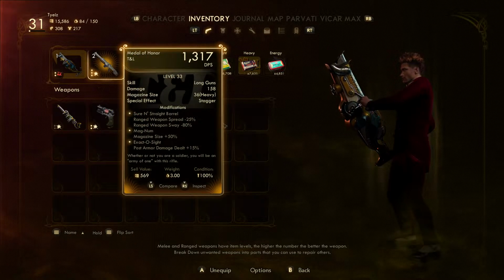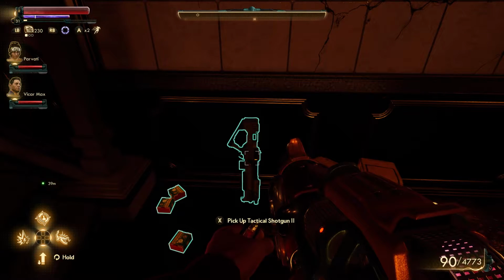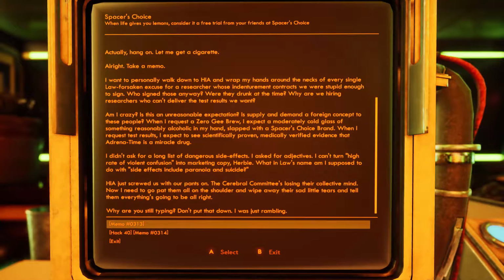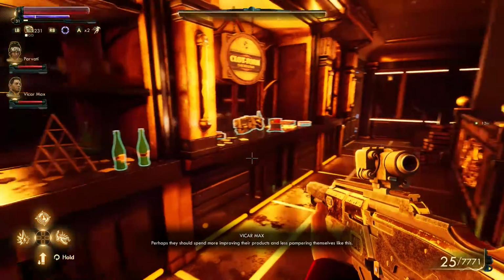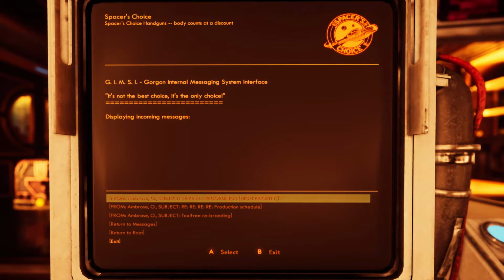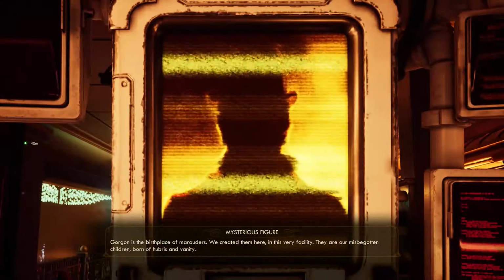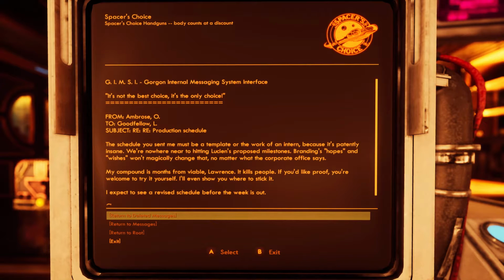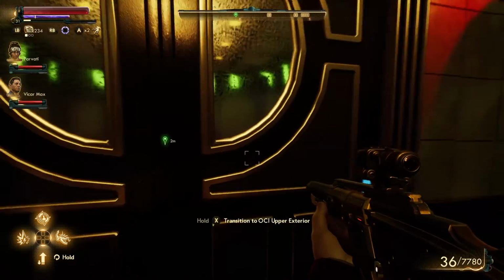Mysterious Figure | The Outer Worlds #85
Someone does not want us digging any deeper into the mysteries of Gorgon, of course that just makes us want to know that much more.